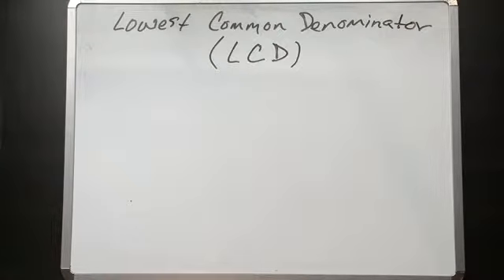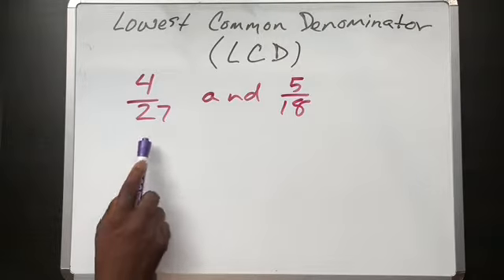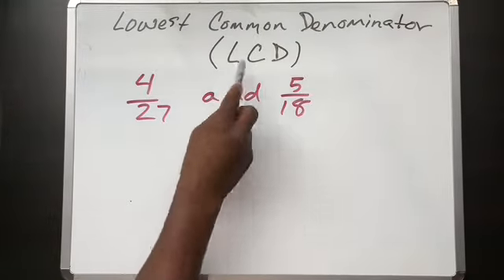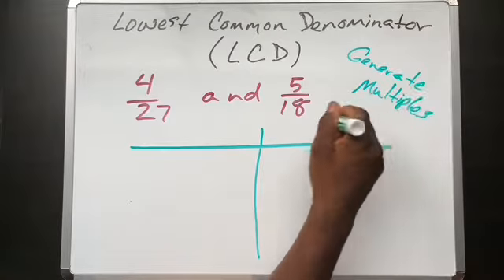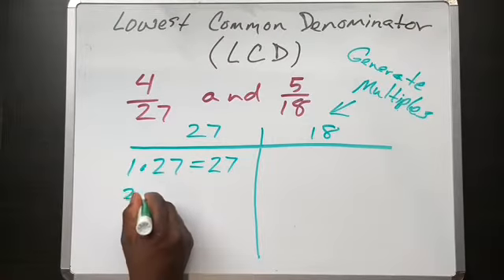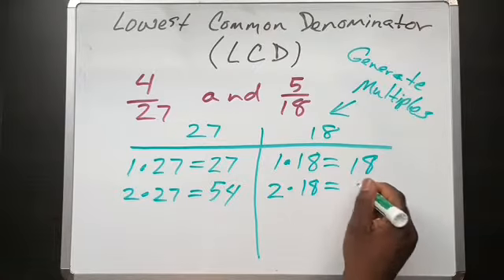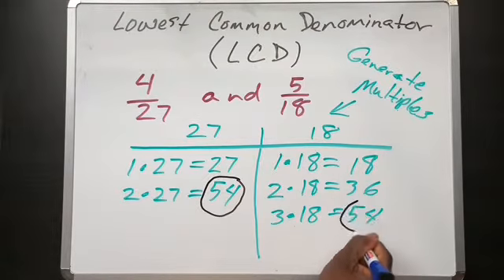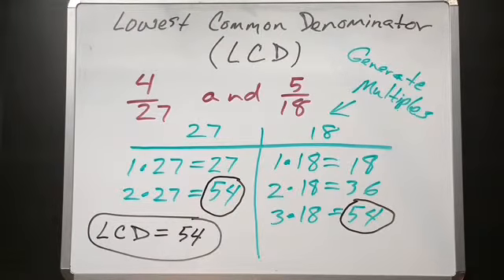Find the Lowest Common Denominator (LCD) - Math Minutes Pro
Video Description

This video explains how to find the Lowest Common Denominator (LCD)